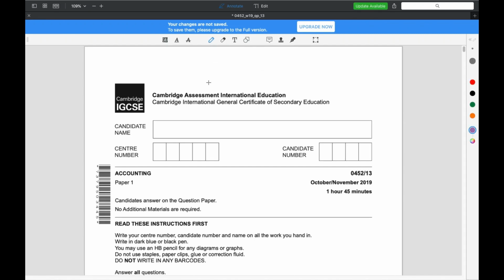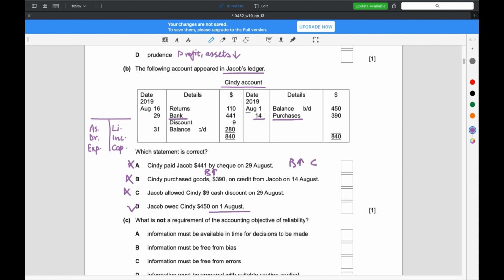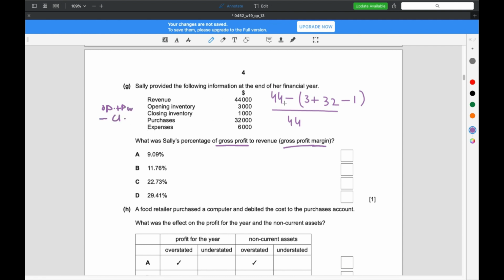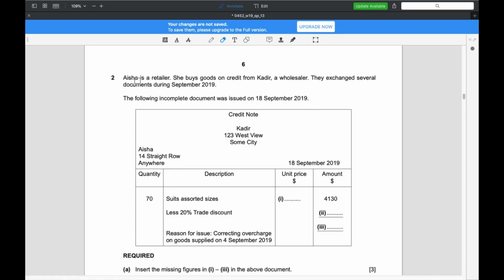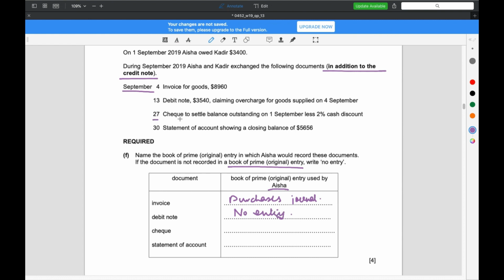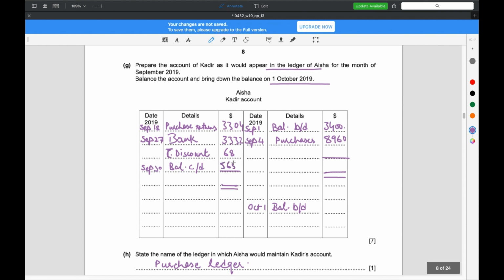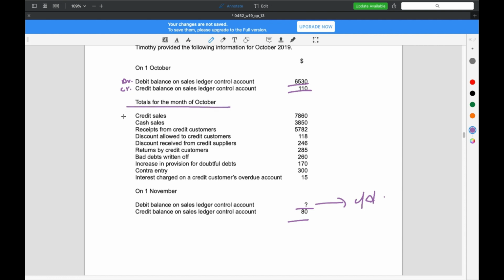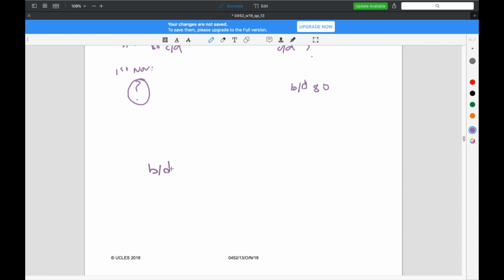IGCSE Accounting October November 2019 P13 (Part 1, Q1 to 3)